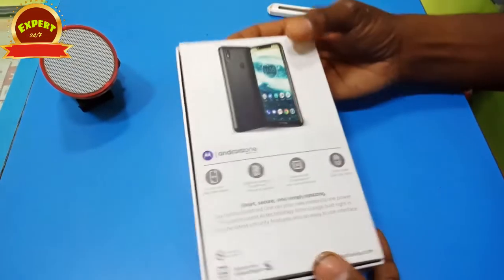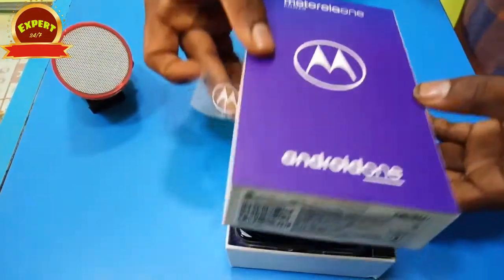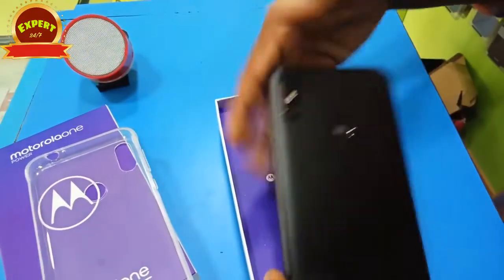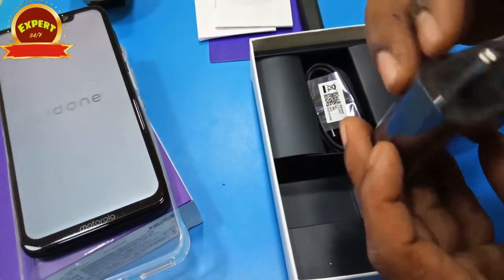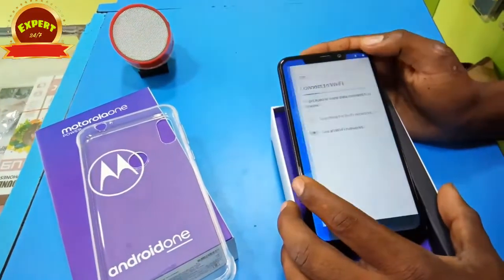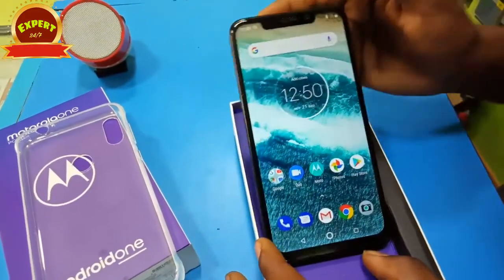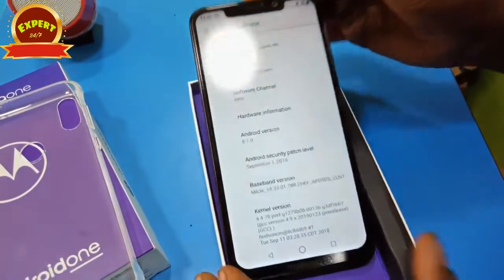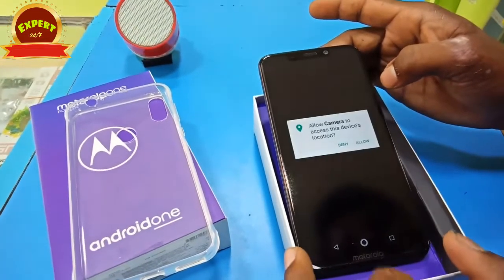Moto one power Unboxing and full tamil review | P30 note unboxing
Motorola One Power (P30 Note) Android smartphone. Announced Aug 2018. Features 6.2″ LTPS IPS LCD display, Snapdragon 636 chipset, 5000 mAh battery , Features 6.2″ LTPS IPS LCD display, Snapdragon 636 chipset,,,,

About : Expert24/7 is a YouTube Channel, where you will find technological videos in Tamil, New Video is Posted Everyday